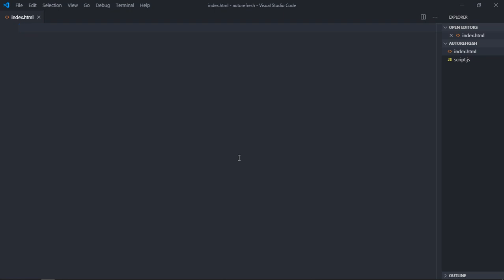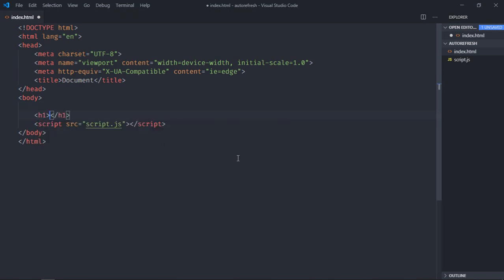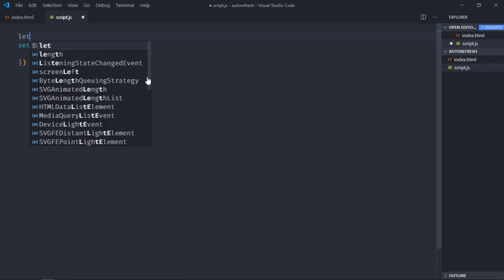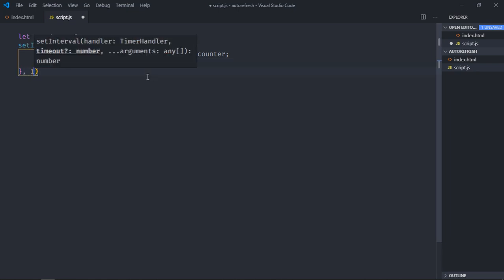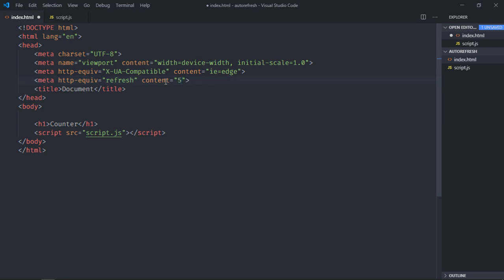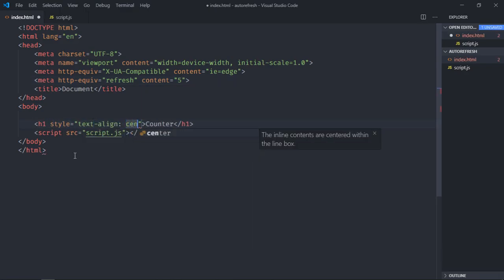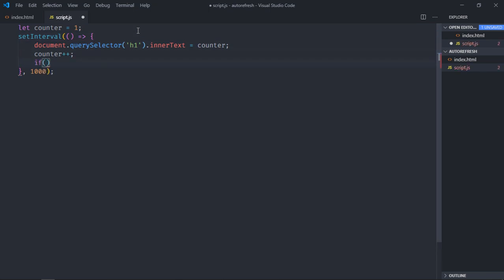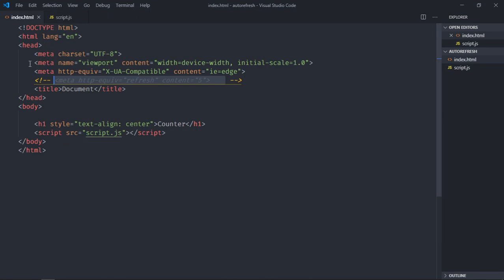How to Auto Refresh Web Page Every 5 Seconds Using Javascript & HTML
In this video, you will learn how to auto refresh web page every 5 seconds using javascript and html.  It will work with almost all browsers including mozilla firefox, google chrome, internet explorer, safari.

0:00 HTML
0:32 Javascript
1:16 Auto Refresh Web Page in HTML
2:06 Auto Refresh Web Page in Javascript